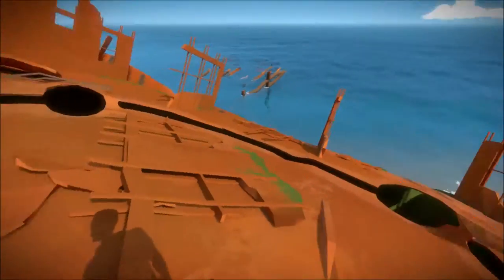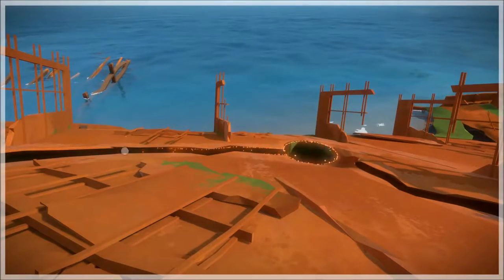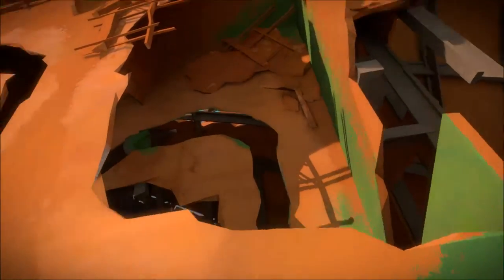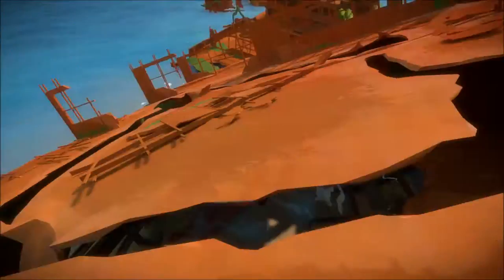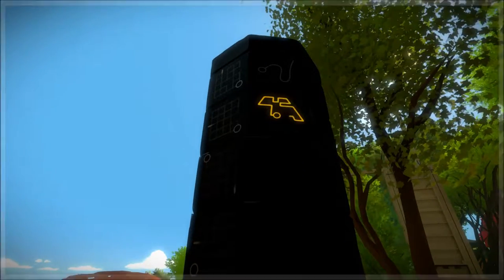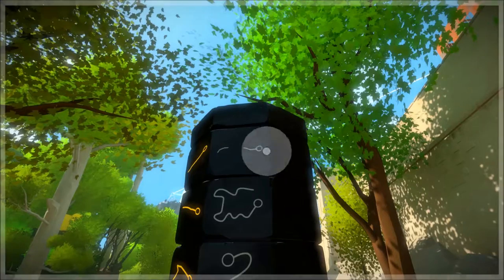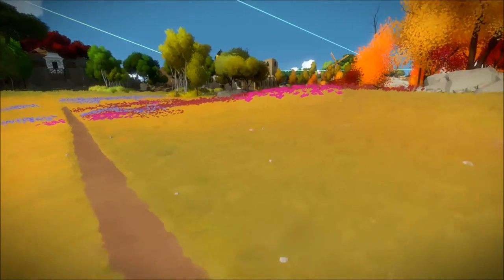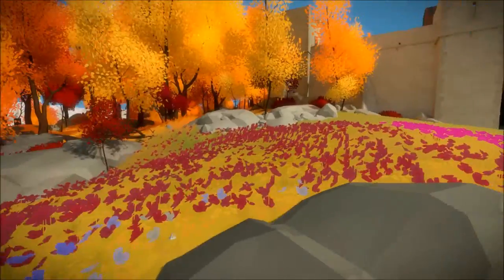Let's Relax to The Witness 12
Today I tackle terrain puzzles around the wrecked ship and find another brilliantly hidden secret.